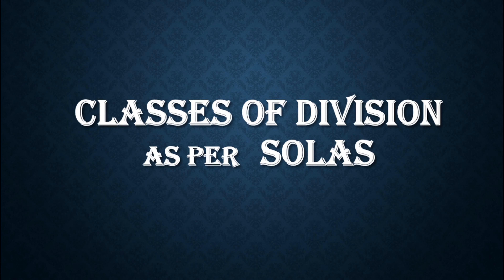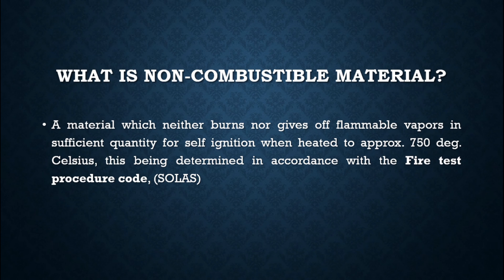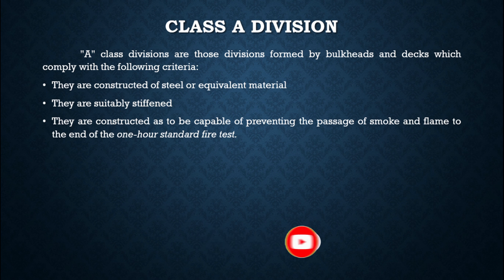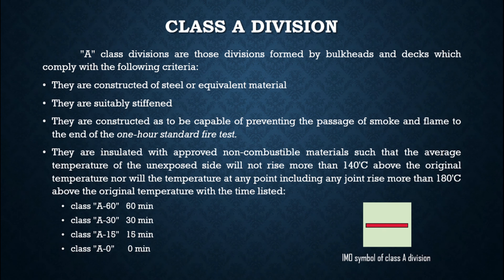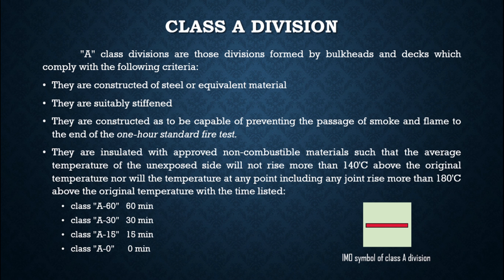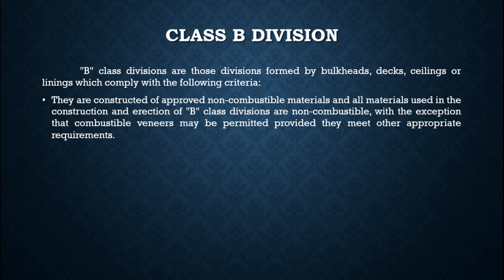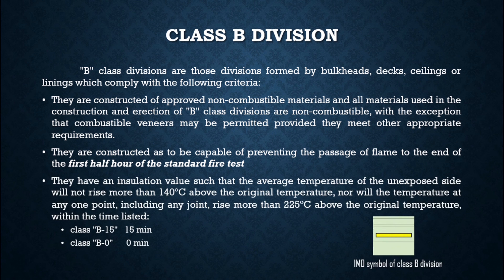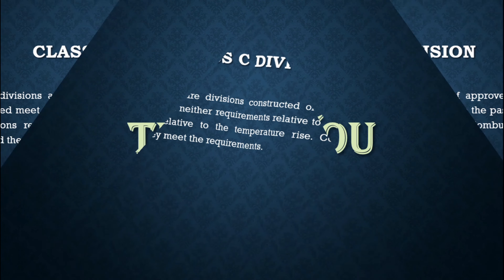Classes of Division as per SOLAS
In this video you will know about classes of division onboard ship as per SOLAS.